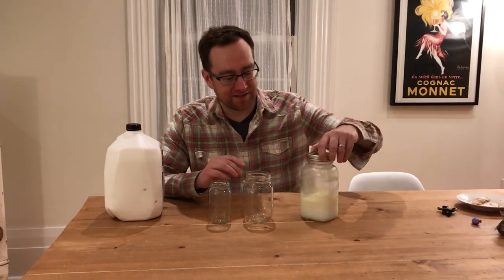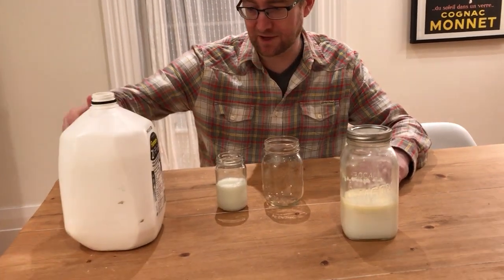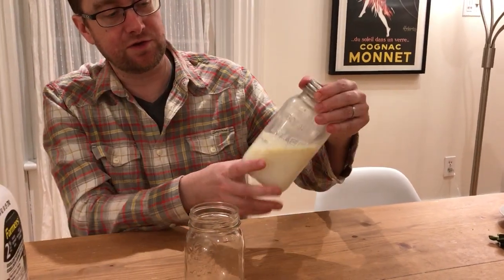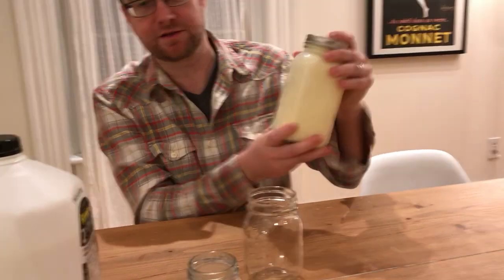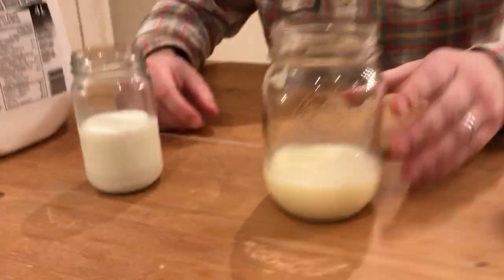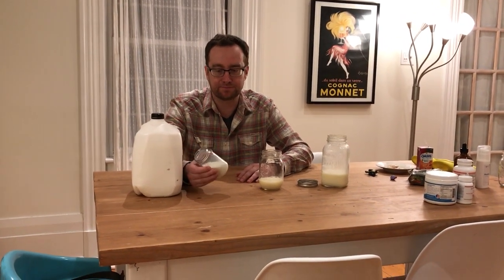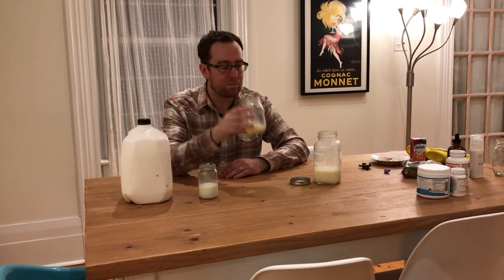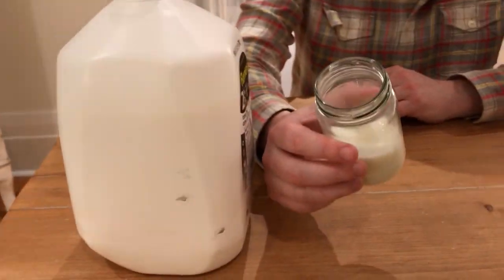Raw Milk: Is Raw Milk Safe To Drink? Raw Milk Taste Test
So I found a reliable source for raw milk and I wanted to share a comparison between conventional 2% milk and raw milk, which my source said was a mix between 2 cows at around 5-8% fat.

Higher fat dairy, is actually much better for you.   Seriously, how do they make thick yogurt that is 0% fat?  That sounds crazy to me.

So my son did the filming and as you can see he had a little trouble keeping the camera straight and not getting the cluttered part of the table.  Oh well.

I like raw milk and wish it was more accessible.

If you have cows that are well cared for, the quality of the milk is much higher.  Conventionally milked cows are consistently over-milked which leads to puss and blood in the milk.  So of course, in that case you would want your milk pasteurized.

Keep in mind, pasteurization is like Reverse Osmosis for water.  it removes the good and the bad.  You don't get all the beneficial effects of milk if you drink pasteurized milk made from a ton of cows all mixed together in big vats.

Read what Joseph Mercola says about raw milk.  Or read about what Dr. Josh Axe says about raw milk.  Then make your decision.

Personally, I think this is a line that the consumer should be getting more information about.  There is a milk cartel that controls for profit the milk production.

And if you think you're allergic to milk, you might be.  But it would interesting to read about the A1 A2 milk debate:

(A local friend of mine always laughs at this story I told her about A1 and A2 cows.)

Would you drink raw milk?

Check out what Dr. Mercola, Dr Josh Axe, Dr Berg and KatieTravilla say about raw milk.

Moooooooo!

Do you think it's safe?

Have you tried raw milk?

Would you like to?

Is raw milk available in your area?  Let me know!

Is it really a cartel?

I live in 🇨🇦  and I love playing ⚽️ and cooking.

It helps me reach more people with my message.

I answer all my comments. So comment away if you agree or disagree.

💡 I created a FREE resource to help you get more results immediately for your business.  Here are the top 15 resources for entrepreneurs who create/market online.  Most of them are 100% free: